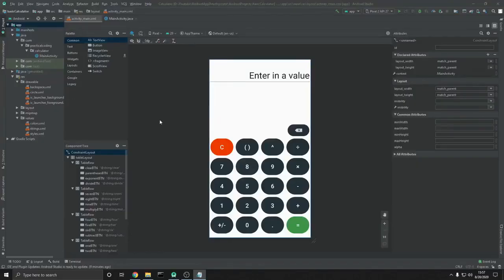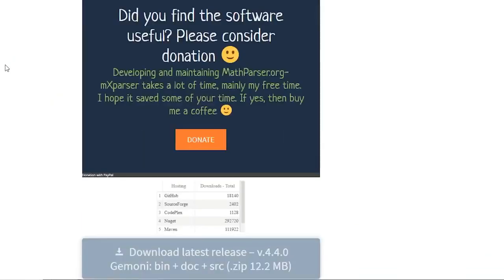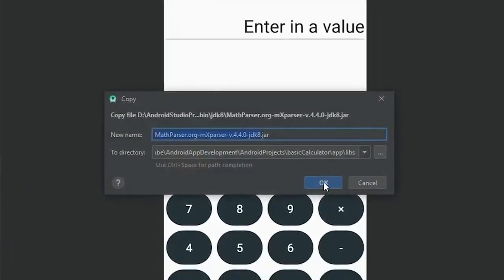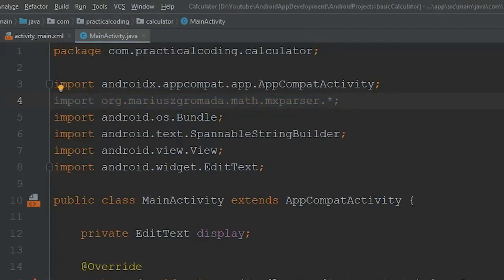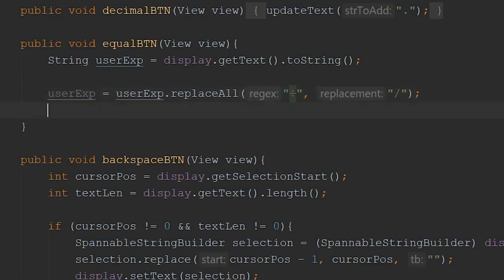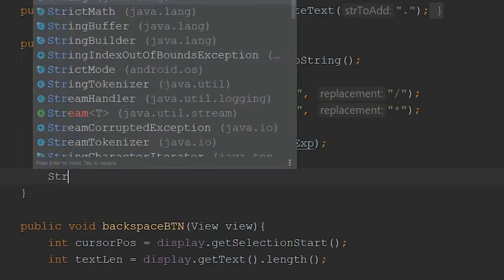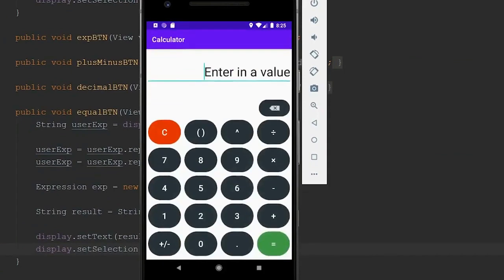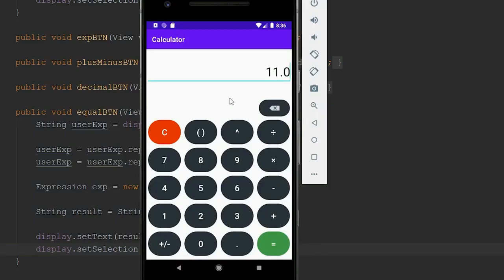How To Make A Calculator In Android Studio 2022 Part 4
Hey what's going on guys, welcome to the last episode on how to create an awesome calculator so after watching this video you'll be able to complete your very first awesome android calculator.